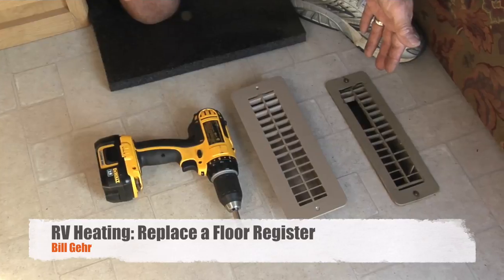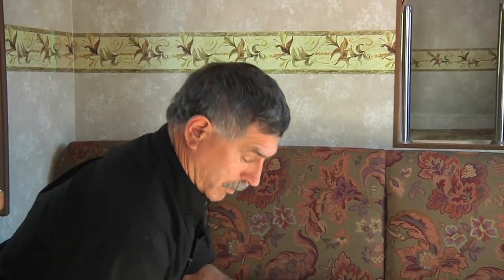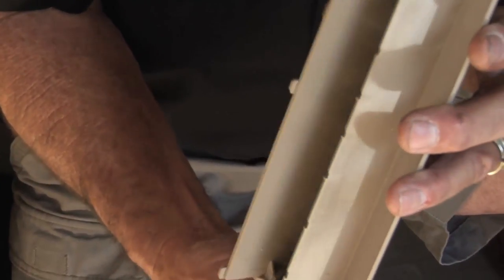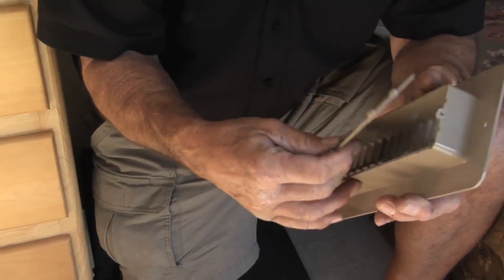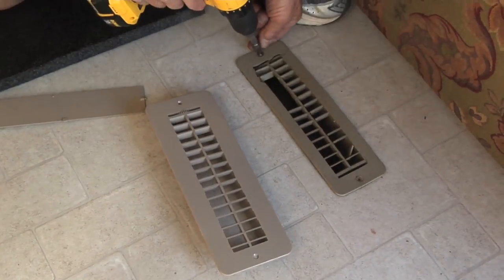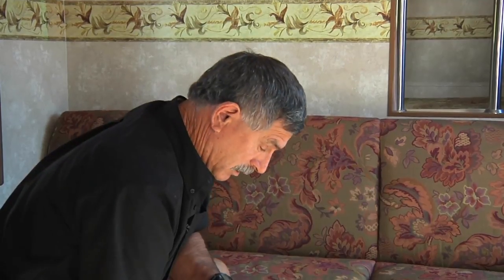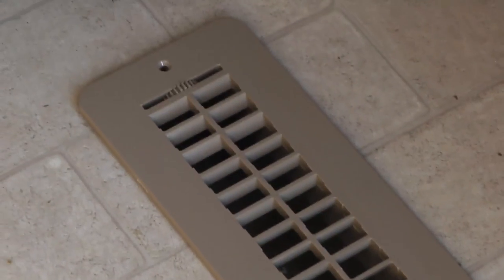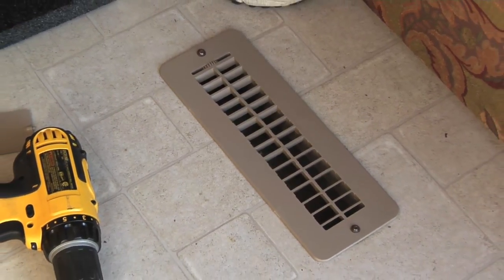RV Heating: Replace Floor Register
Bill Gehr shows you how to replace a broken floor register as part of TrailerLife TV's RV Heating System series.